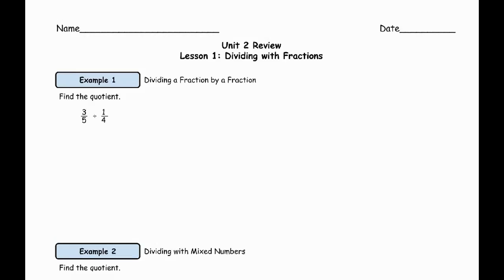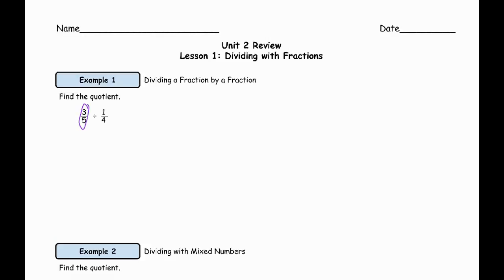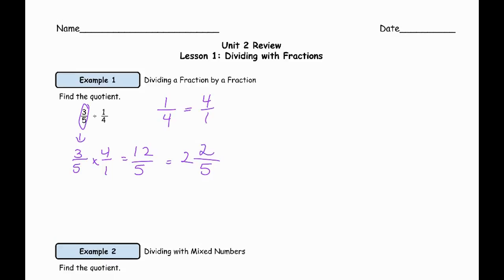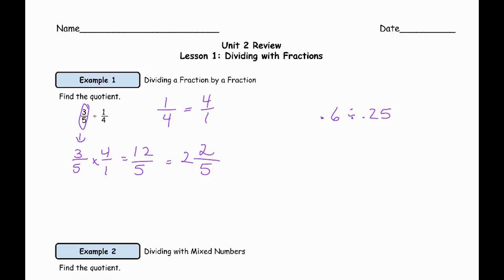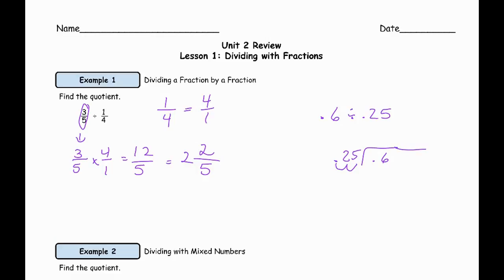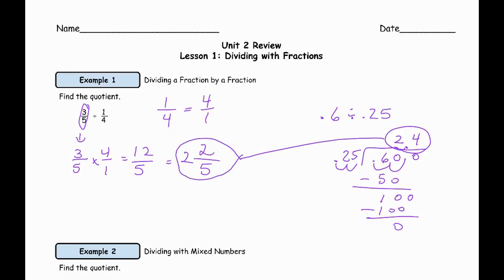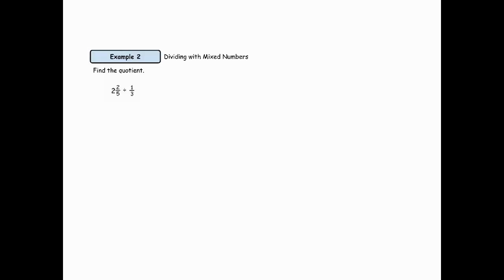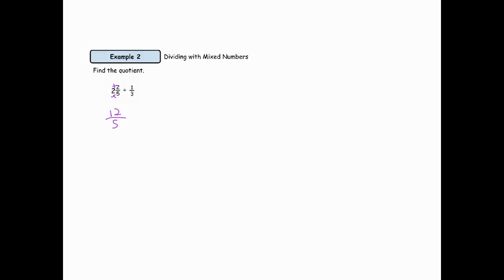U6-2 L1 Video Lesson